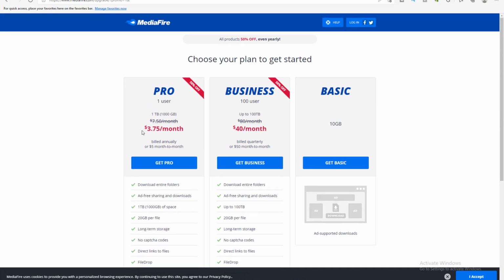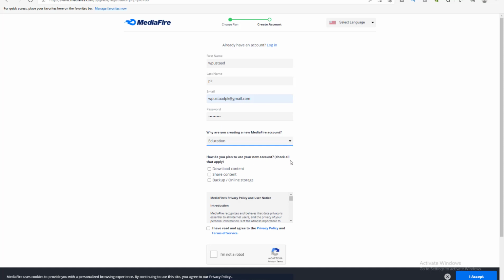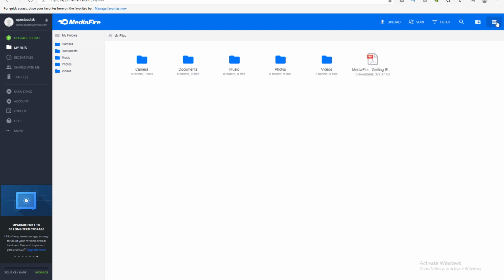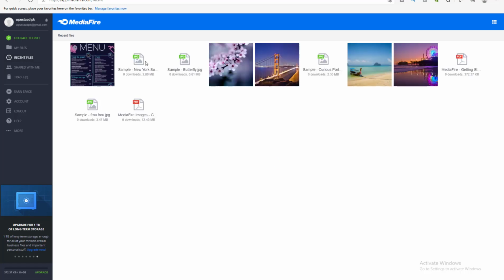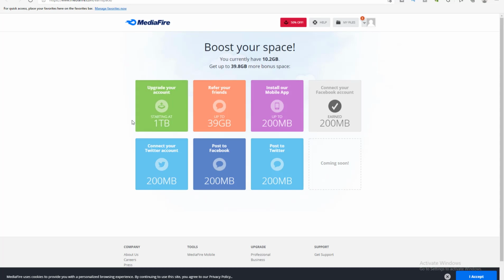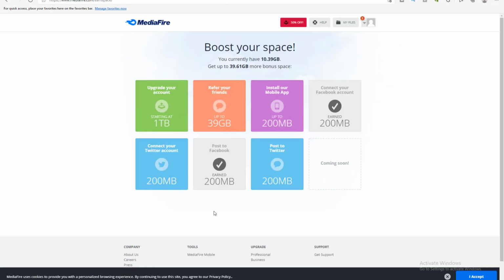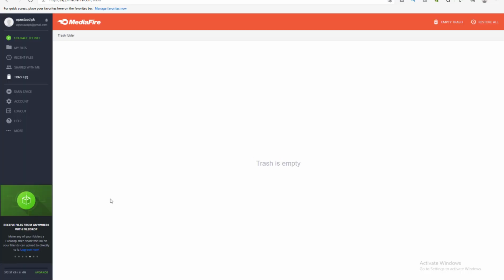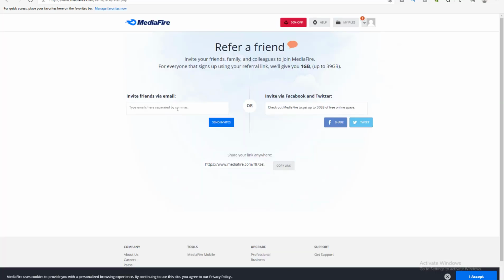How To Make A Account Free Cloud Storage | In 2021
In this Video you will learn how to make account on  mediafire with free cloud storage up to 39gb online in a very quick way.  Go to Basic plan Also try their free options like Earn Space on left sidebar then you can earn much space as you want.

Wordpress in Hindi Tutorials  by WP USTAAD